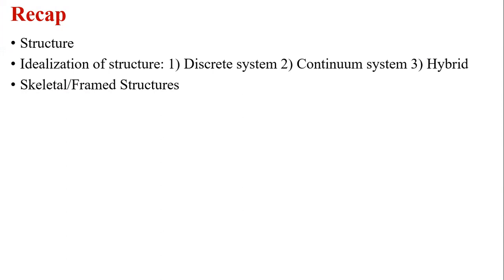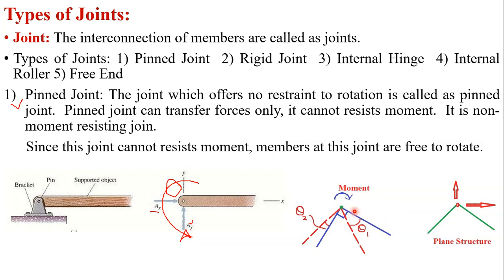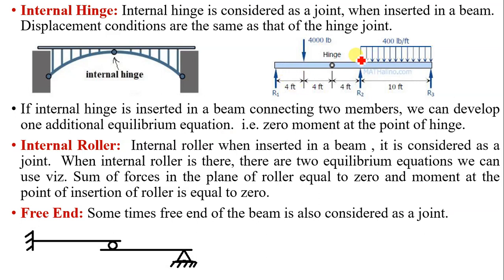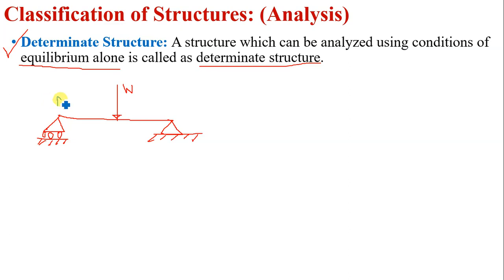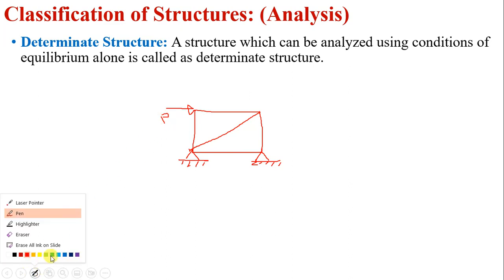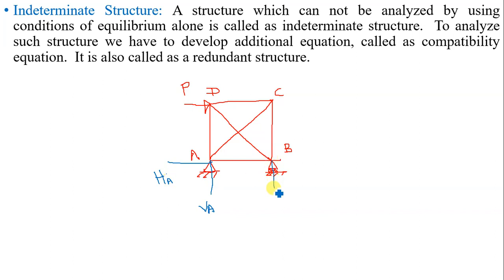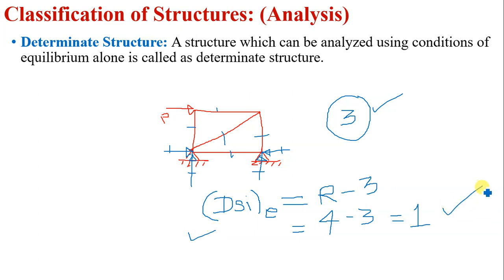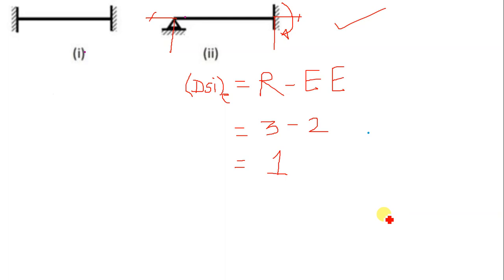2 Introduction to basic terms in structural analysis- Part II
This video gives introduction to some important terms used in the analysis of structures.